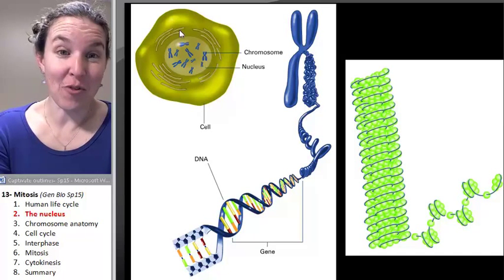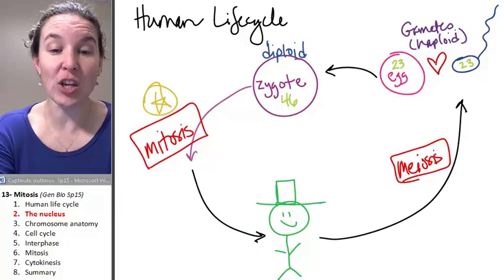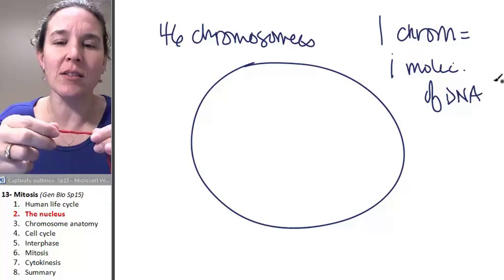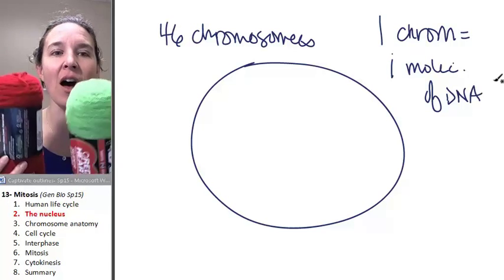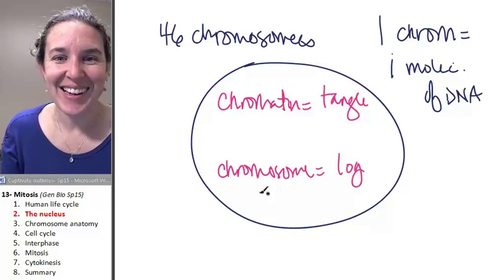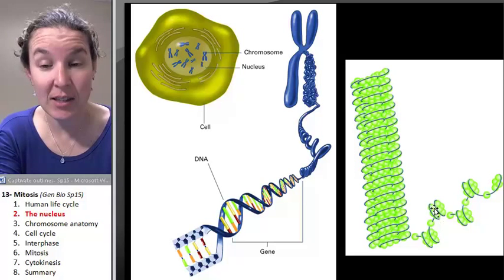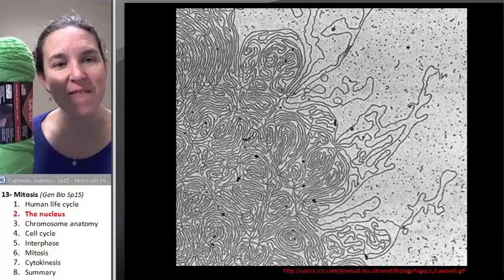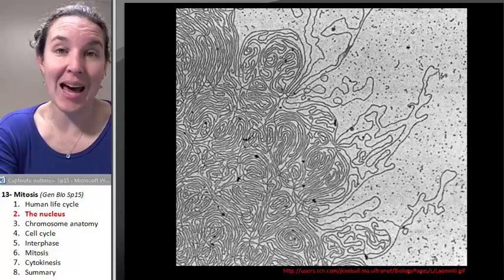Mitosis 2- Nucleus